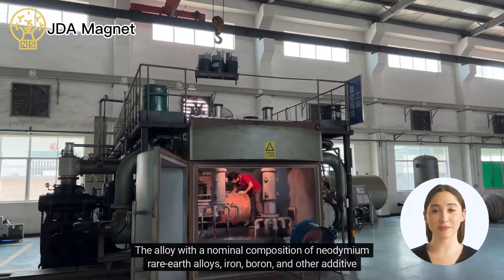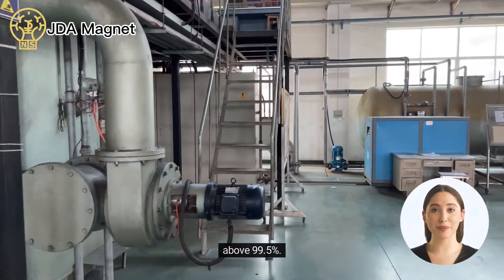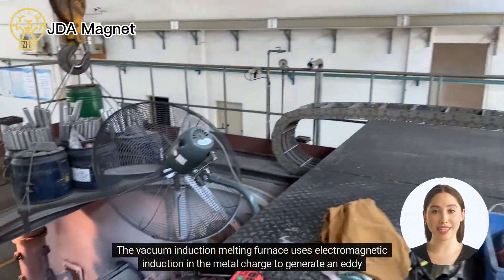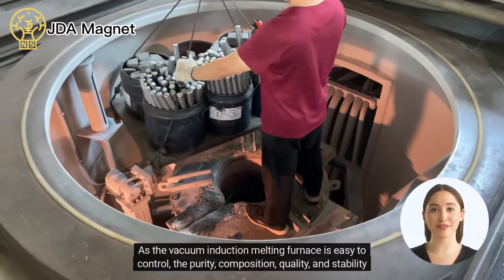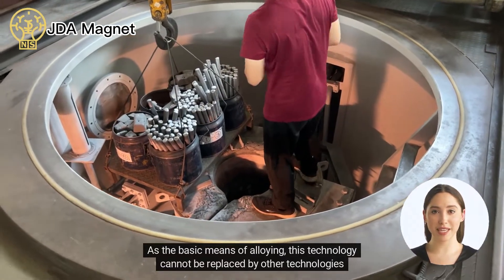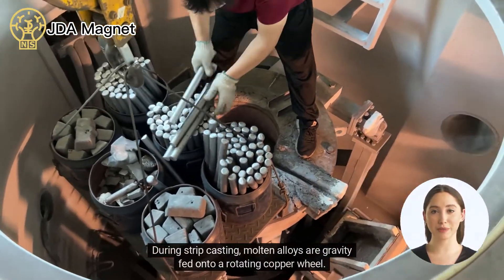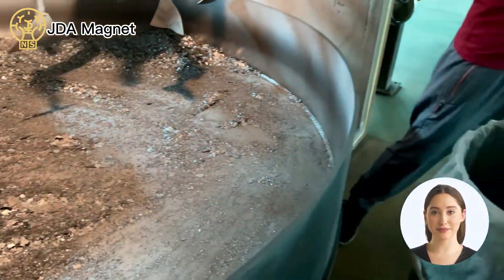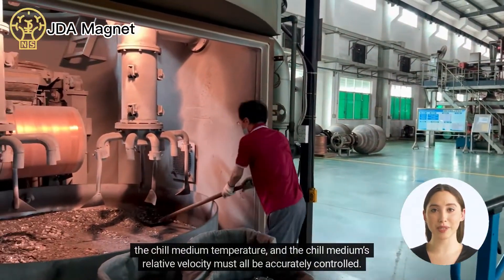Manufacturing Process for Sintered Neodymium Magnets# Step1 Melting & Strip Casting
The alloy with a nominal composition of neodymium rare-earth alloys, iron, boron, and other additive elements, is melted by a vacuum induction melting furnace from industrial grade raw materials with purity above 99.5%. And followed by the strip casting (SC) technique into SC alloys.

1. Vacuum induction melting

The vacuum induction melting furnace uses electromagnetic induction in the metal charge to generate an eddy current so that the furnace can be heated to a high enough temperature. A variety of metal raw materials will melt in the furnace and then fuse in the molten state through the atomic diffusion to eventually become an alloy.

1.1 Advantages of vacuum induction melting

As the vacuum induction melting furnace is easy to control, the purity, composition, quality, and stability of the alloy can be guaranteed. As the basic means of alloying, this technology cannot be replaced by other technologies

1.2 Processing notes for vacuum induction melting

Due to the low-pressure surface of the molten pool and the electromagnetic stirring effect, some non-metallic inclusions may float on the surface of the molten pool to form an oxide film. If this film is mixed into the alloy, it will inevitably affect the product quality. This is the biggest problem of vacuum melting. The removal of inclusions in the alloy is mainly achieved by the decomposition of inclusions, the volatilization of low-valent oxides, and the combination of carbon and oxygen (generation of CO). At the melting temperature, the partial pressure of O2 and N2 in the system is about 13.3 Pa, which is too high for the decomposition of the inclusions to occur. The inclusions in the alloy can only be removed in other processes.

2 Strip casting (SC) and its advantages

The strip casting (SC) process is a rapid processing technique used in the production of alloys sintered NdFeB magnets. During strip casting, molten alloys are gravity fed onto a rotating copper wheel. The rapid cooling rate produces NdFeB microstructures which have many advantages over conventionally cast, such as less alpha iron, near stoichiometric alloy compositions, and a finer grain structure.

2.1 Advantages of strip casting (SC)

As one of the most useful new technologies to come into production in China, this new method of preventing base material corrosion increase the material’s intrinsic resistance and enable improvements in reducing costs, size, and wasted energy.

2.2 Processing notes for strip casting:

22.2.1: The control of the strip casting process must be exact and that is difficult.

To achieve the optimally sized grains the molten metal temperature, the metal flow rate, the stream shape, the chill medium temperature, and the chill medium’s relative velocity must all be accurately controlled.

2.2.2: The thickness of NdFeB SC alloys should be appropriately controlled.

Different thicknesses resulted in the difference in microstructure and phase composition of SC alloys. When the thickness of SC alloys was 0.2~0.3 mm, full columnar grains from rolling surface to free surface grew well, and good dispersion of Nd-Pr rich phases along the main phase grains and the absence of α-Fe were achieved; when the thickness of SC alloys was 0.3~0.4 mm, the volume fraction of full columnar grains reduced; when the thickness of SC alloys was 0.5 mm or more, α-Fe was found in the free surface, and fine grain areas appeared near the side of the rolling surface; as the thickness of SC alloys gradually increased, more α-Fe phases precipitated with lumpy Nd-Pr rich phase appearing in this area. Therefore, in mass-production, controlling appropriate thickness was the key to the production of high-quality SC alloys.